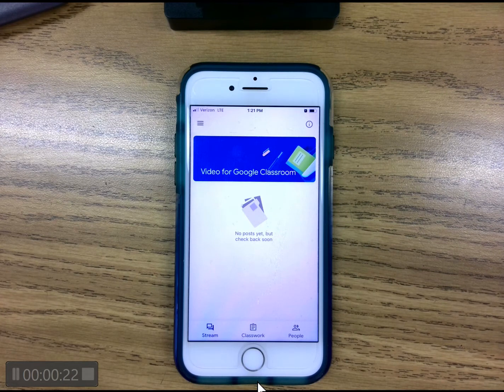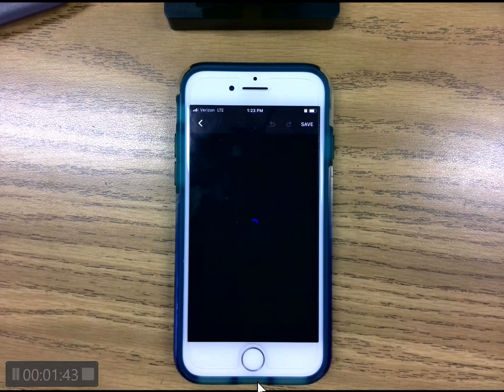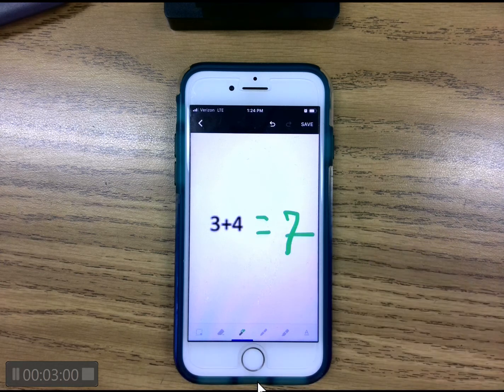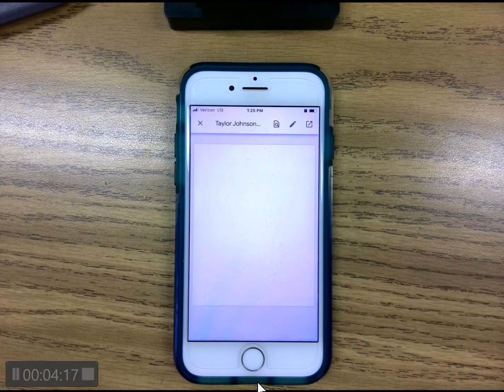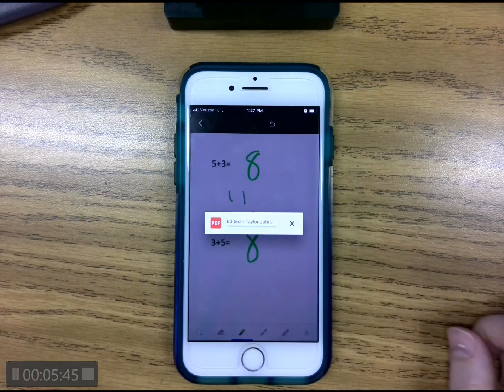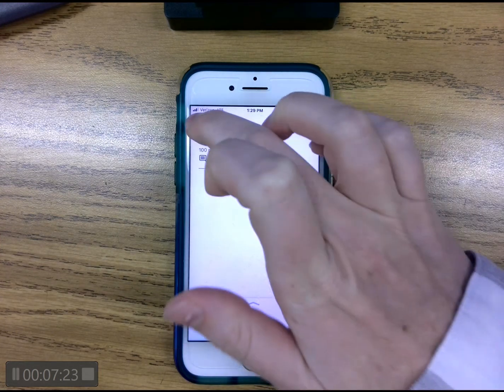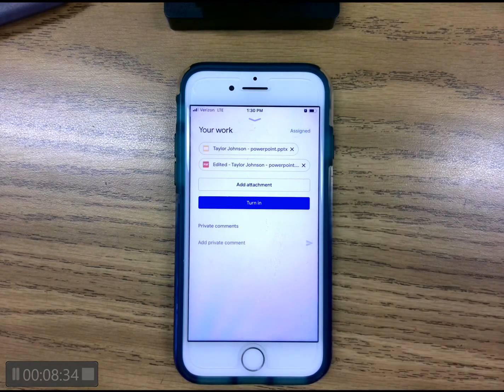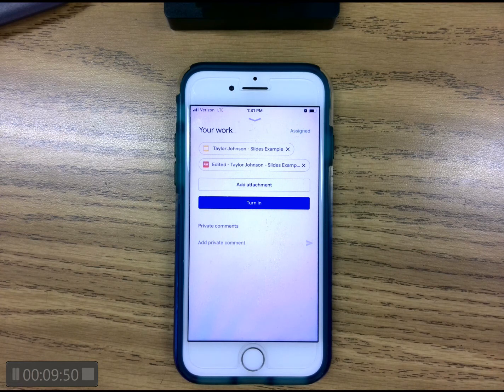Google Classroom cellphone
Learn how students can use google classroom on their cellphones